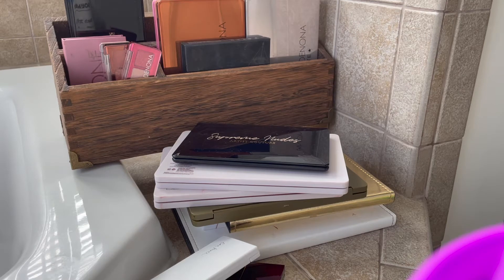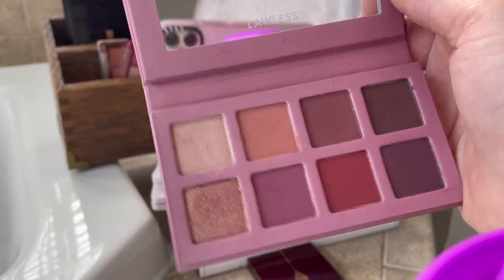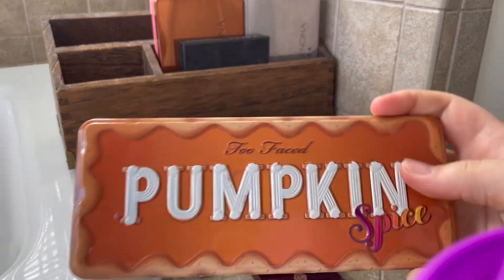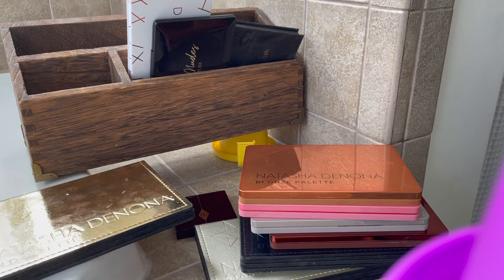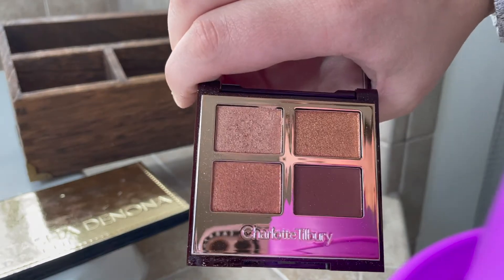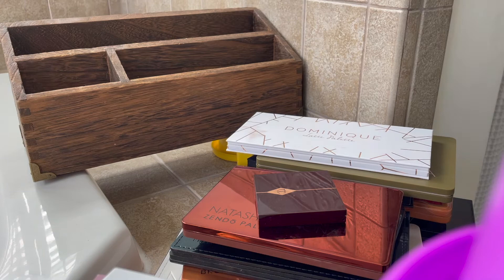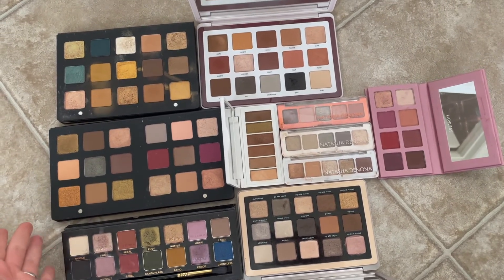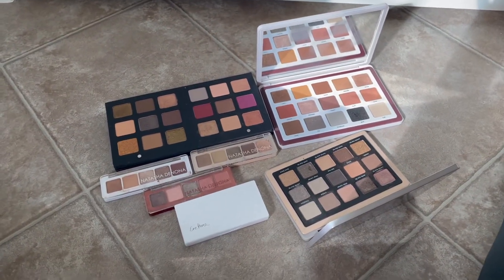EYESHADOW PALETTE DECLUTTER - I Only Kept 7 | Vlogmas Day 3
Hellllo welcome to Vlogmas Day 3! Today's video is my eyeshadow palette declutter.

I'm really proud of how I have been able to shift my collection to products I actually use, love, and have better ingredients in my collection as a whole.

Eyeshadow is a work in progress. Decluttering is work in progress. Cleaner beauty is a work in progress.

Hi, I'm Nicole and I'm glad you're here! I'm the founder of GenTwenty.com and GenThirty.com. I'm a published author, mom to a 2.5 year old boy and a 7 month old baby boy. I focus on life in your thirties, clean beauty and lifestyle, motherhood, and finding simplicity in the everyday.